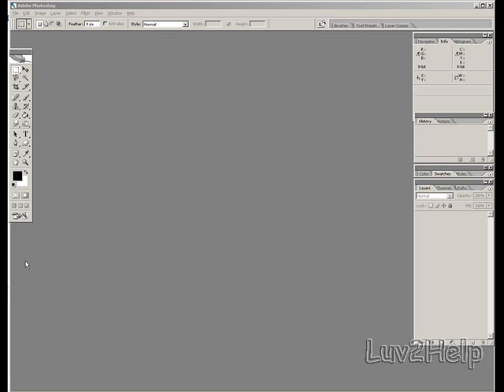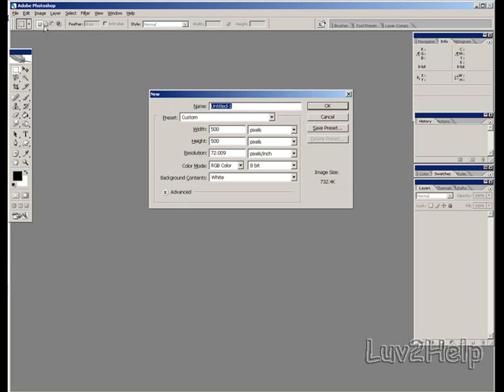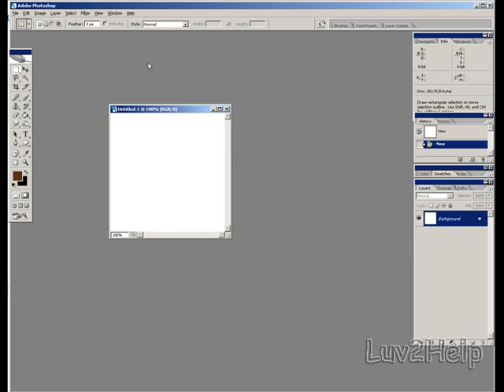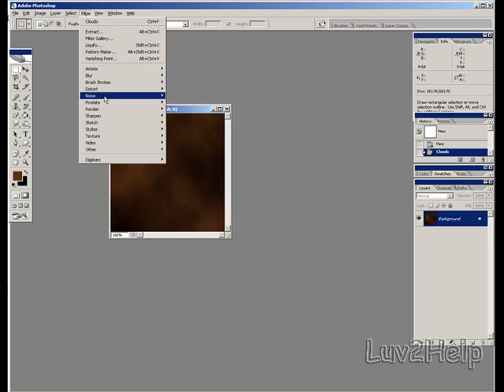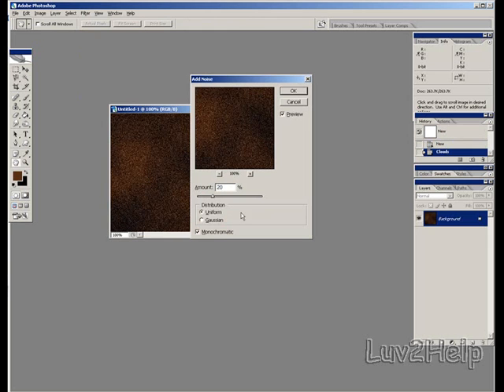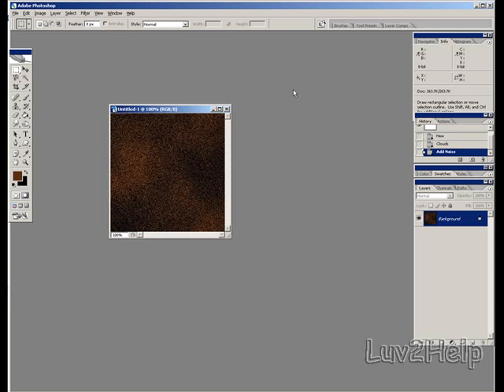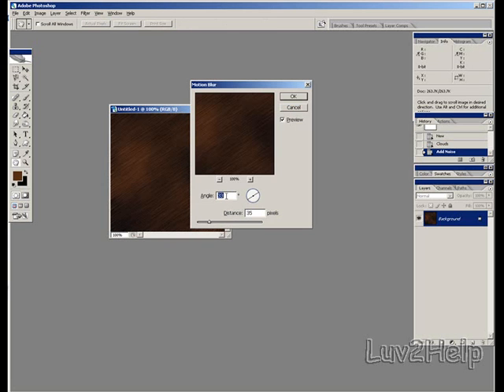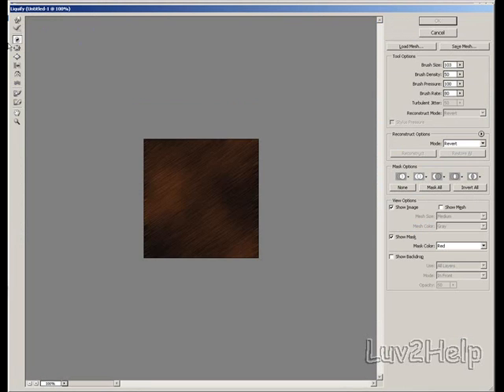Wood Grain Texture Effect Using Photoshop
In this free video tutorial provided by Luv2Help.com we will show you how to create a wood grain texture effect using Adobe Photoshop.